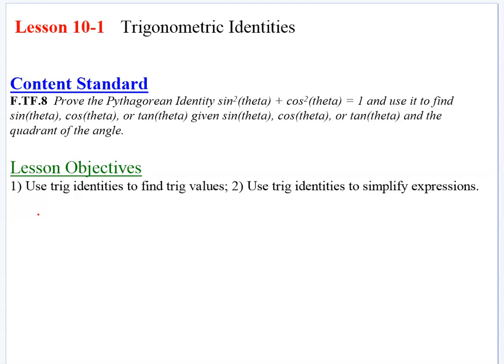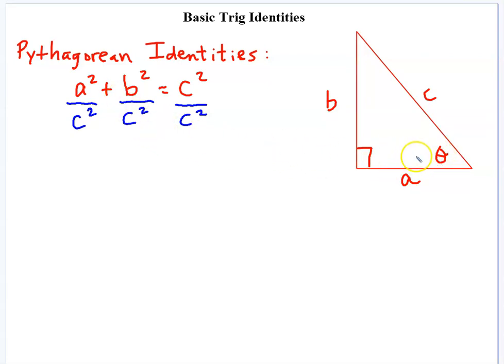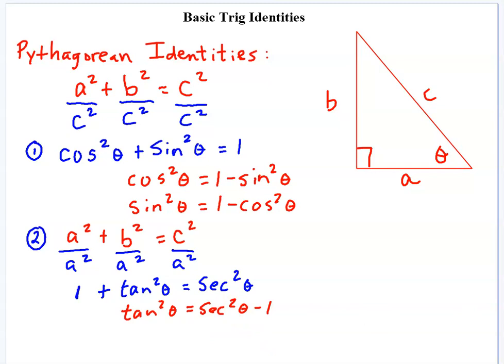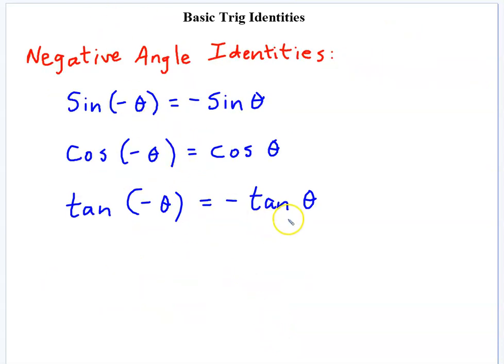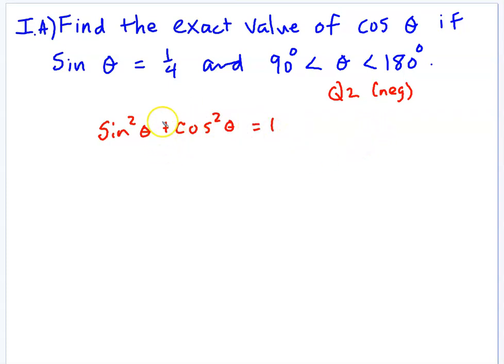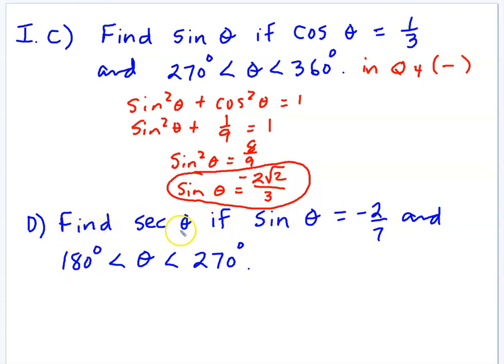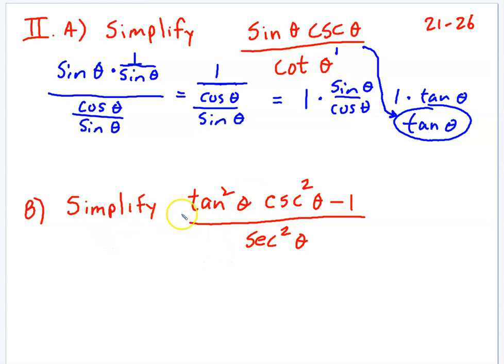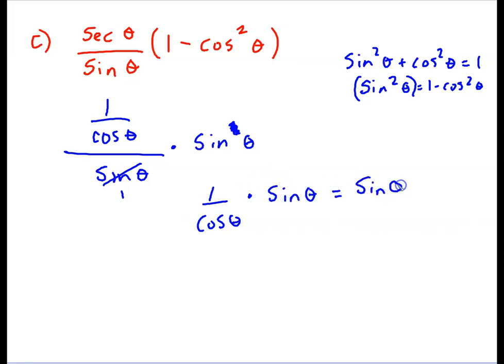Honors Alg 2 Lesson 10 1 class notes